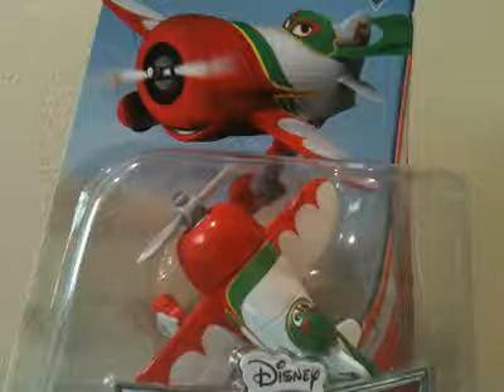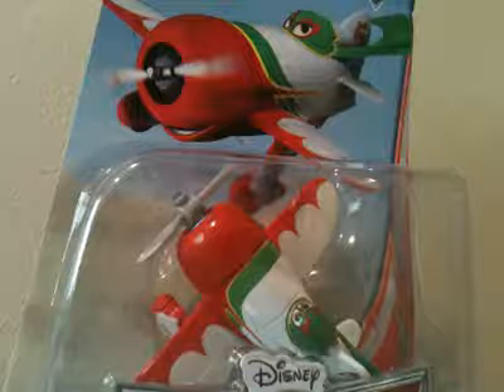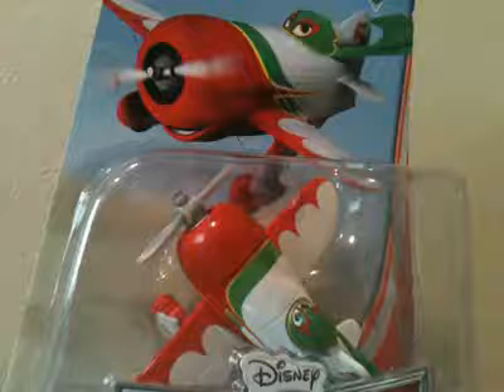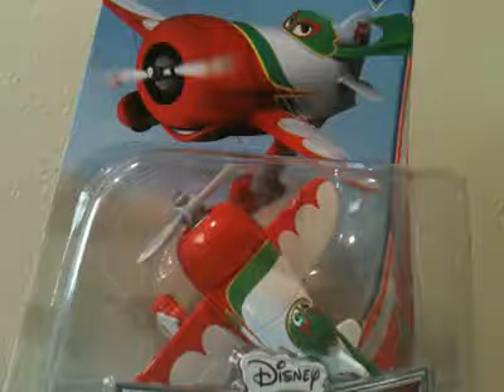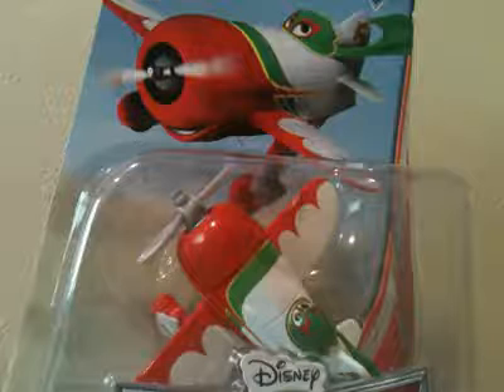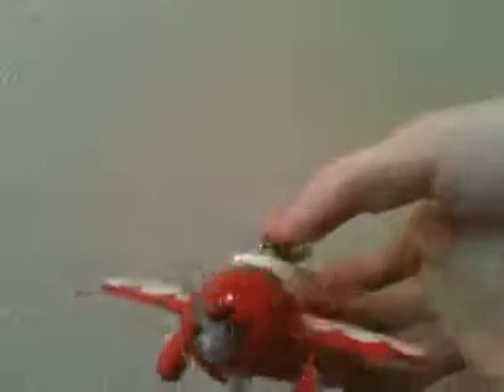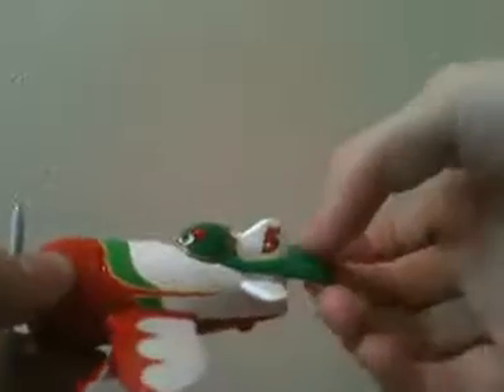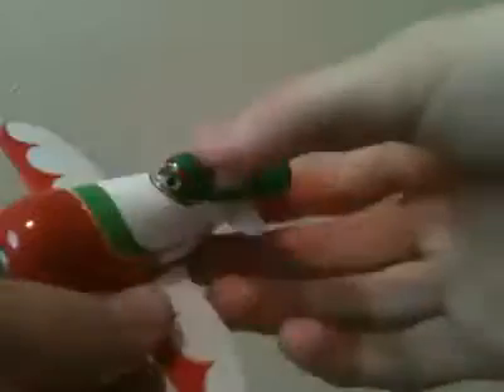Disney Planes Mattel Diecast review, El Chupacabra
review of el chupacabra from the 2013 disney movie planes.